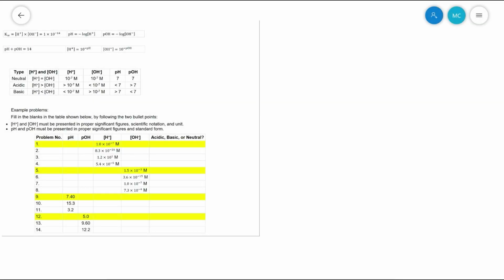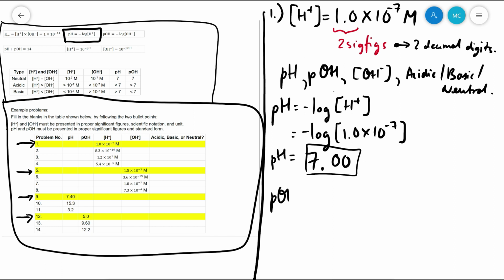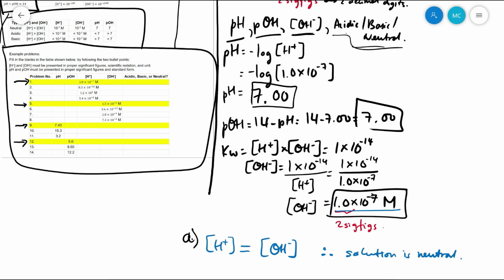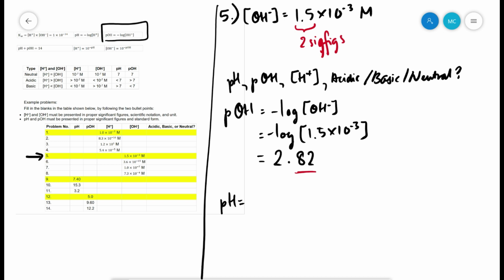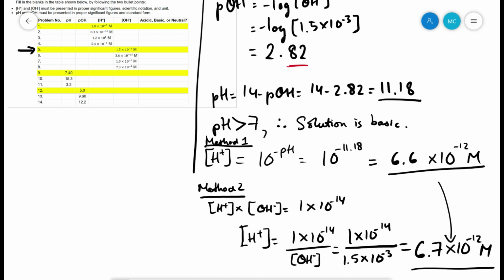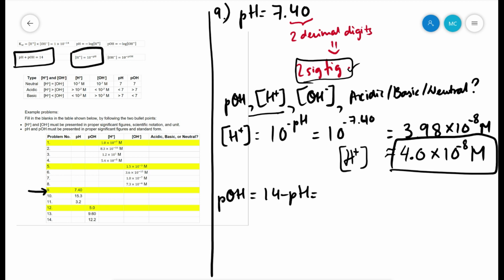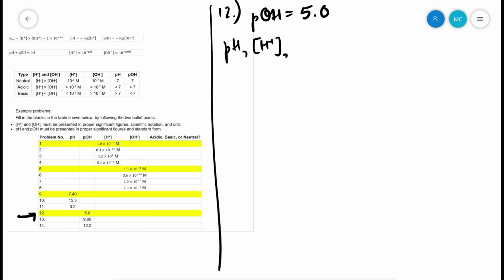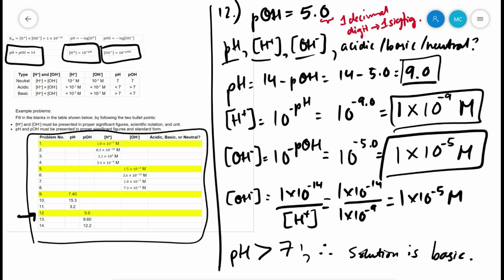Acid and Base Practice Problems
Hello everyone,
In this video, you will be doing several acid and base practice problems such as calculating pH and concentration of hydroxide and hydronium ions.
Let's practice Chemistry calculation together! :D